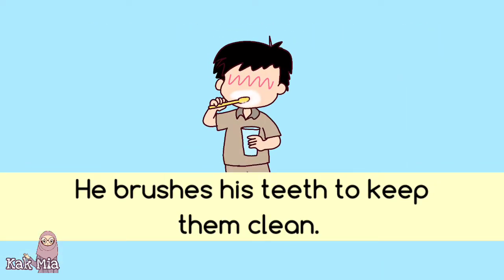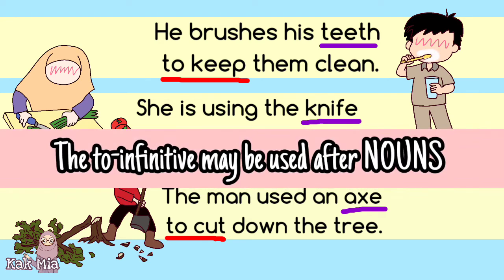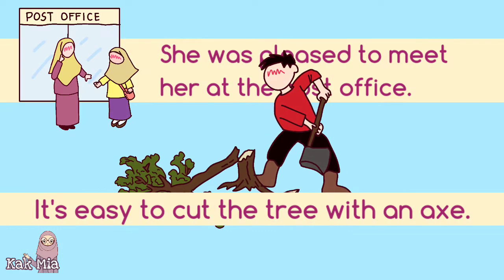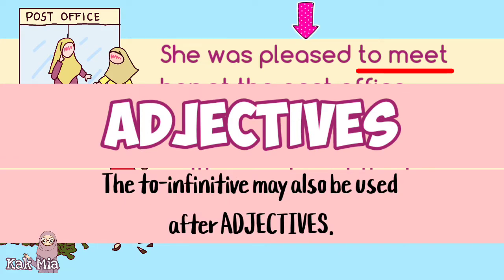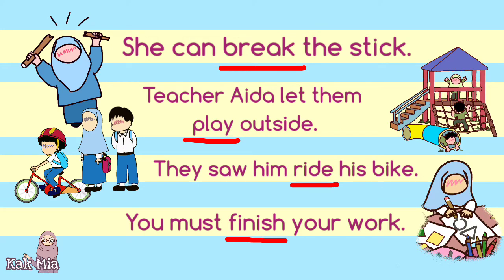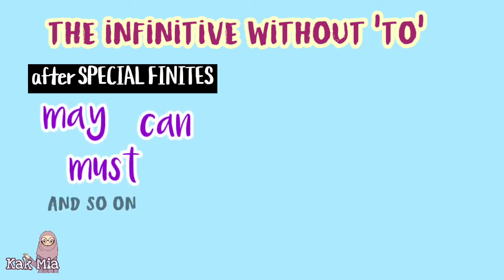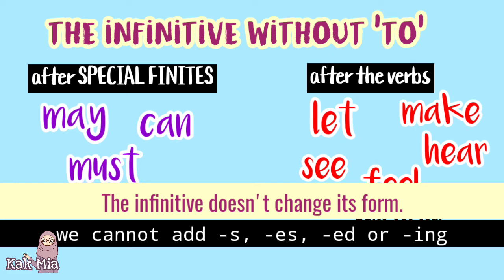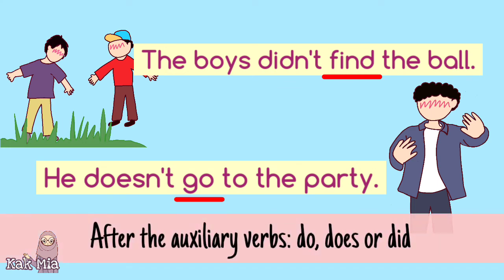The Infinitives (English with Mia)